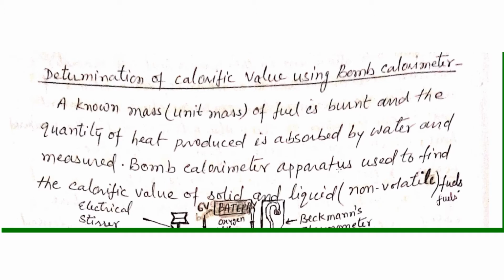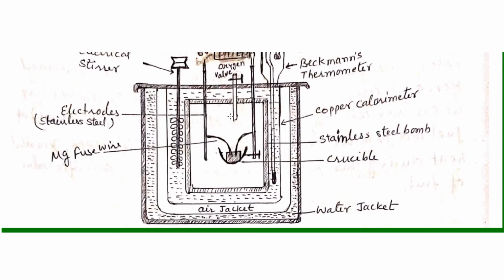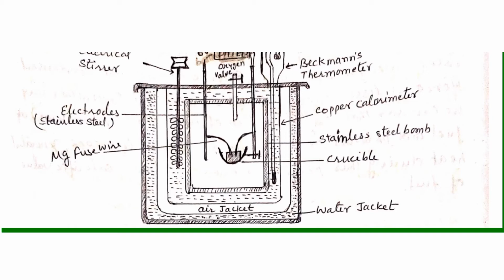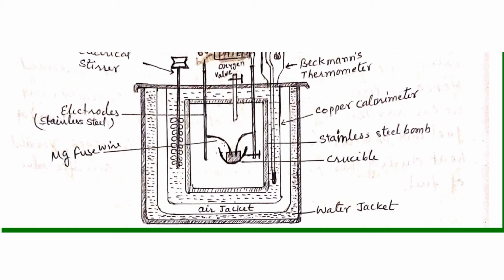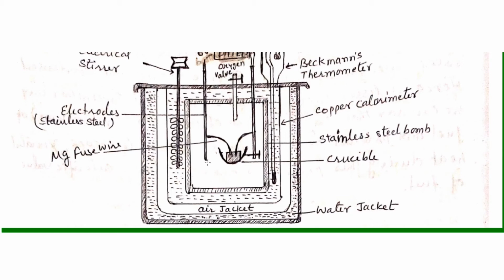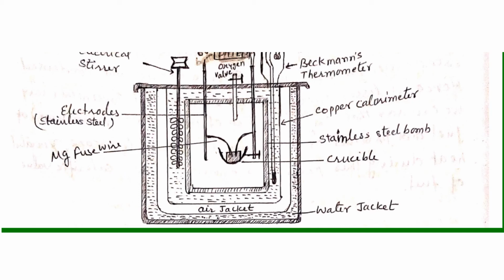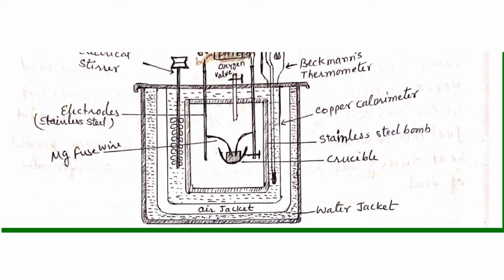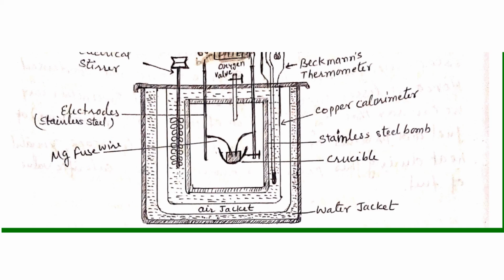Bomb Calorimeter Part-1 By Dr. Sunil Gadhwal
Title-Bomb Calorimeter Part-1 By Dr. Sunil Gadhwal
Unit-II Fuel
Class- B.Tech. I Year, RTU Kota
Subject-Engineering Chemistry

Stay Updated! 🔔